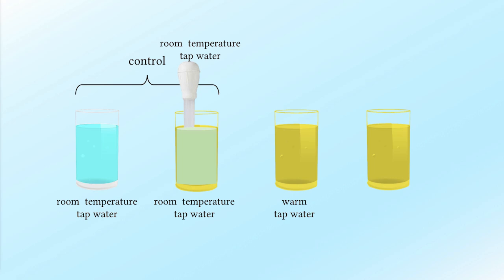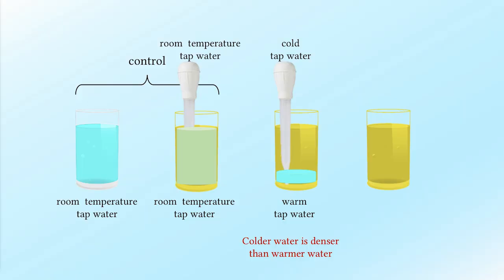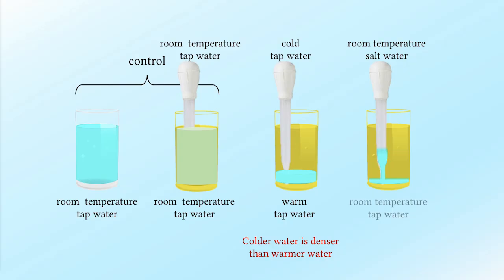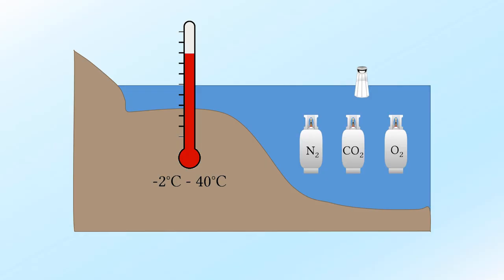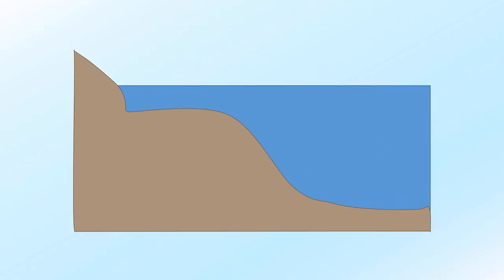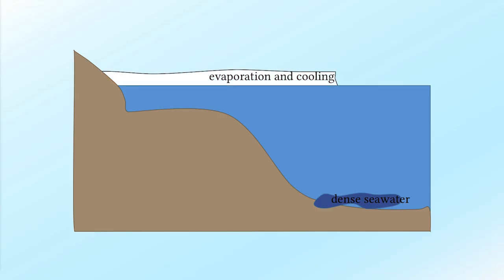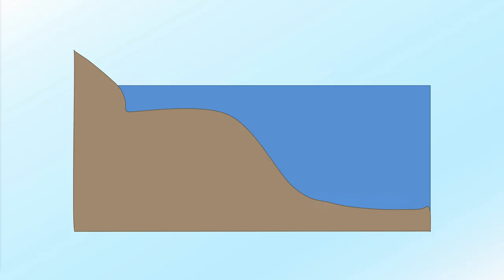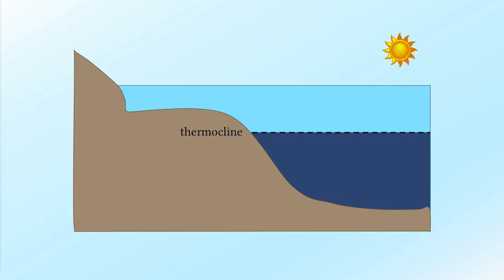Watch a Sample of Apologia’s Marine Biology Video Lessons & Experiments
Dive into the wonders of God’s creation with Apologia’s Marine Biology course.

In this sample video lesson, you’ll get a closer look at how Apologia brings marine science to life through engaging video lessons and hands-on learning. From ocean ecosystems to the incredible diversity of sea creatures, this course helps students explore marine biology in a way that is both academically strong and deeply engaging.

Designed for high school students, Apologia’s Marine Biology encourages curiosity, critical thinking, and a deeper appreciation for the complexity of ocean life.

Have questions? We’d love to hear from you in the comments!